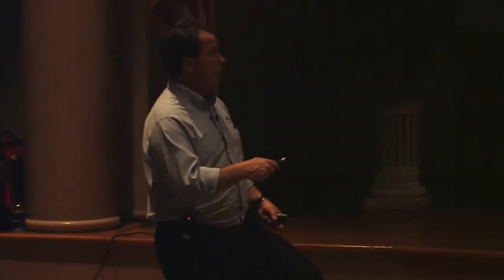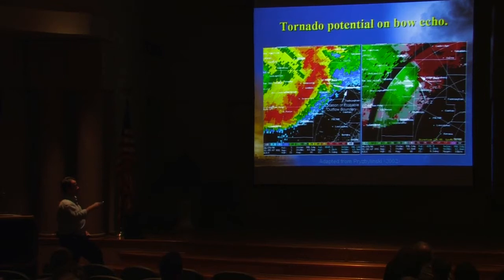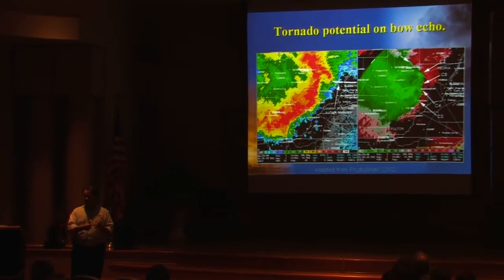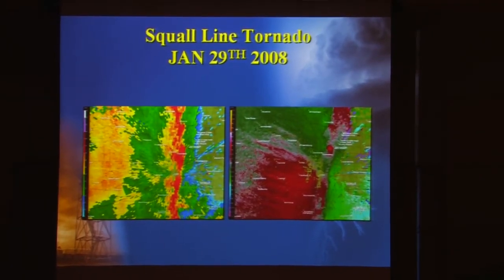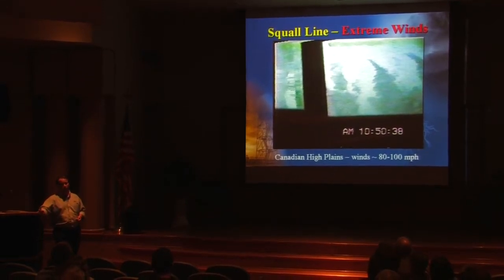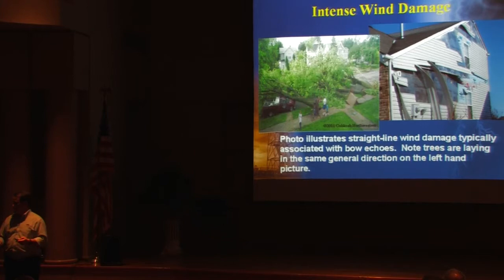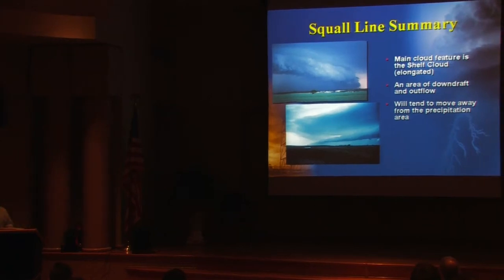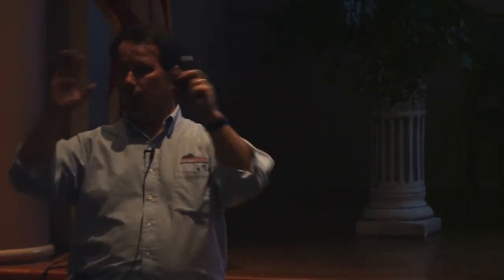Skywarn Bloomington 2010-Part 03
Skywarn spotter class for 2010. Part 3. IMPORTANT: Watching this video does not certify you as a Skywarn spotter! You must attend a class in person.